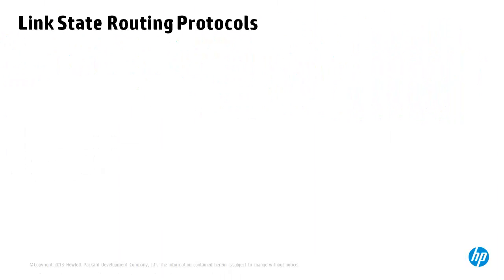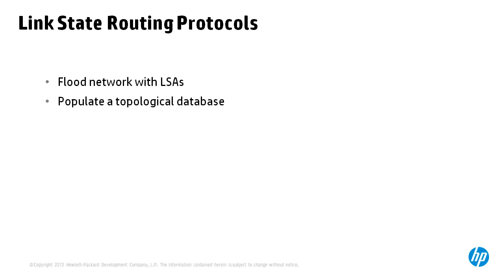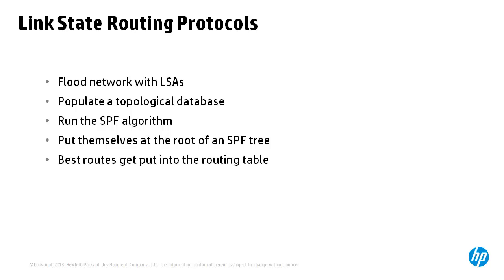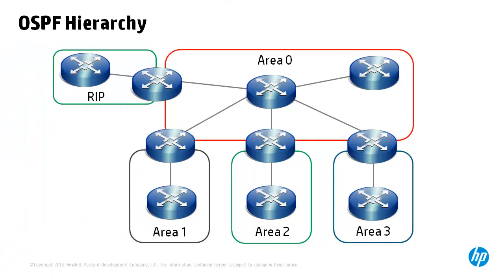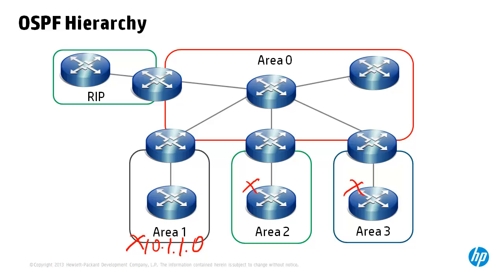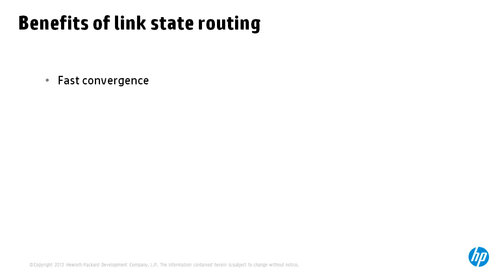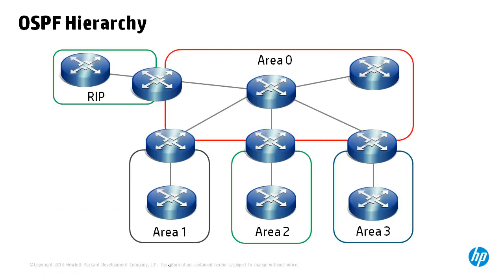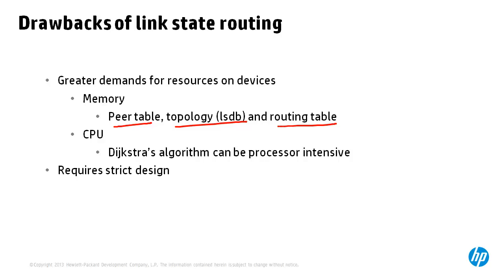Routing basics part 3 - OSPF